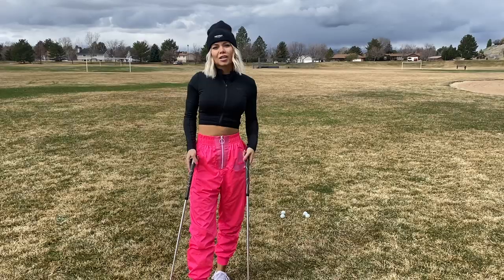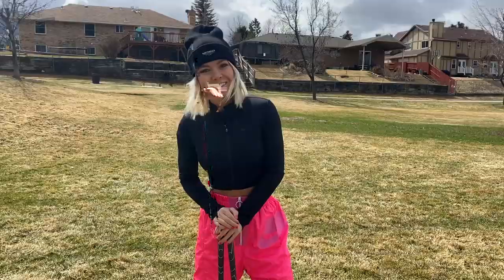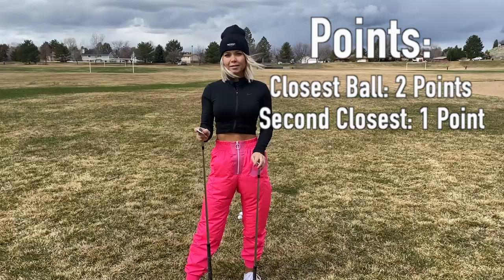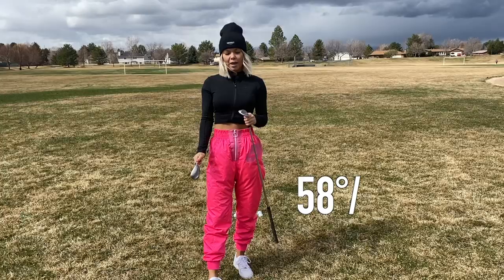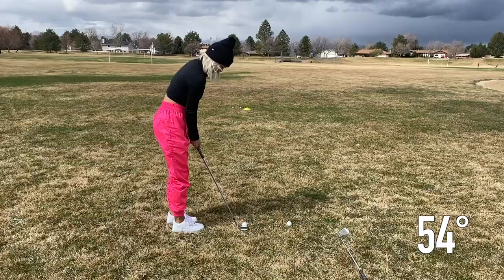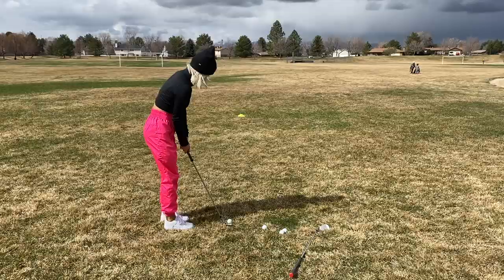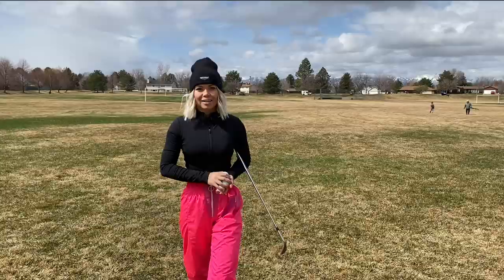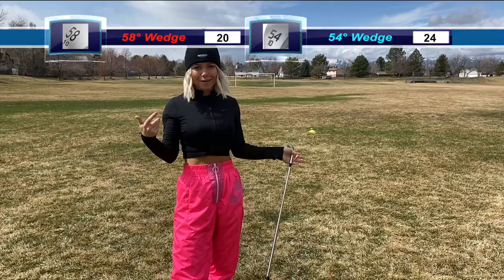(GOLF) 21 Chipping Game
Here is a quick and easy game you can play during the quarantine! Play by yourself or with a friend, inside or out! I hope everyone is staying safe and healthy during this crazy time.